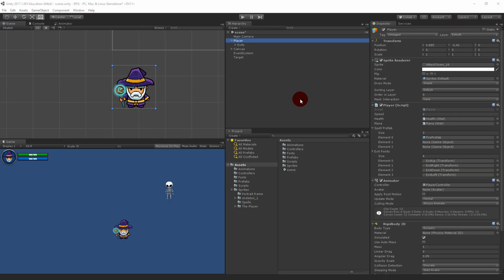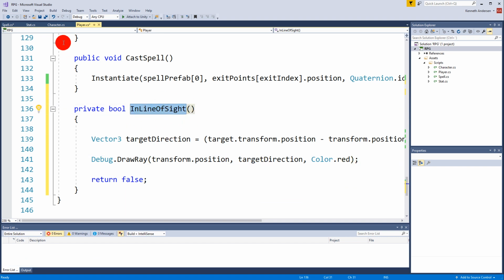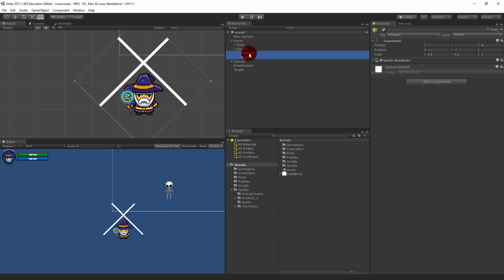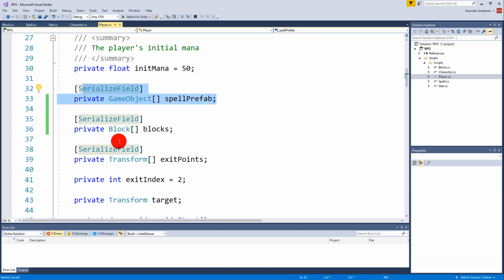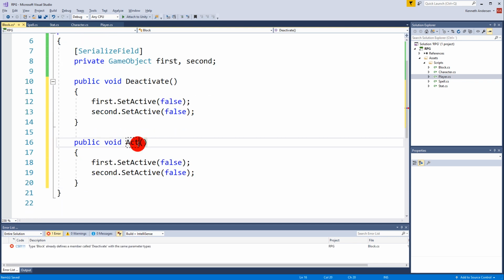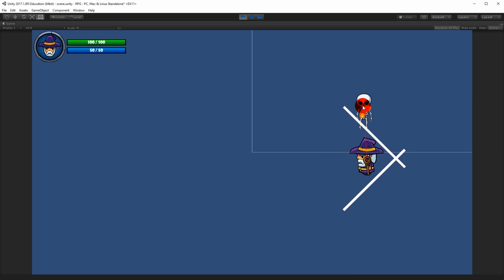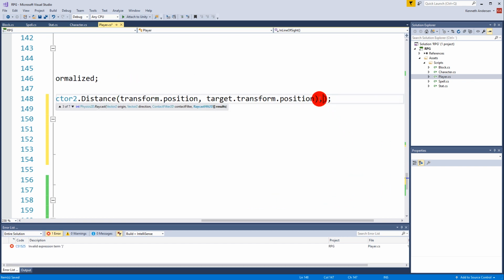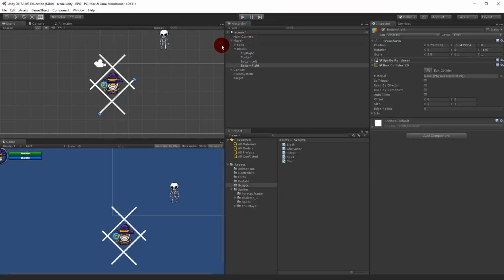#3.2 Unity RPG Tutorial - Line of sight